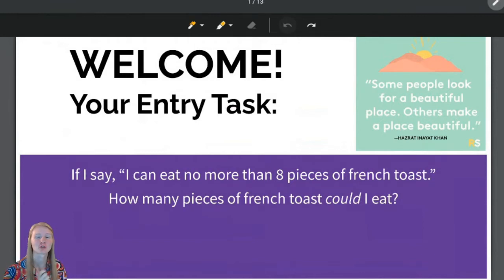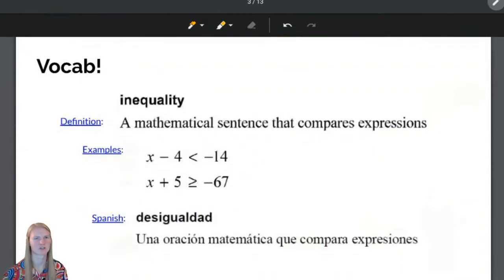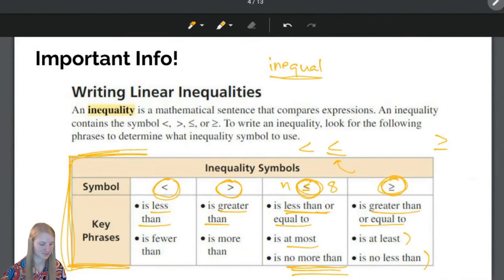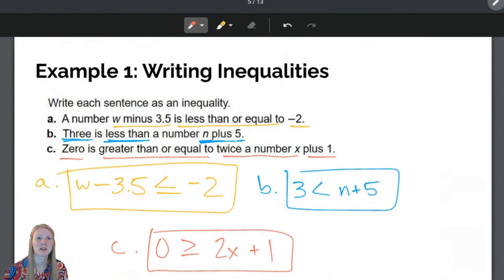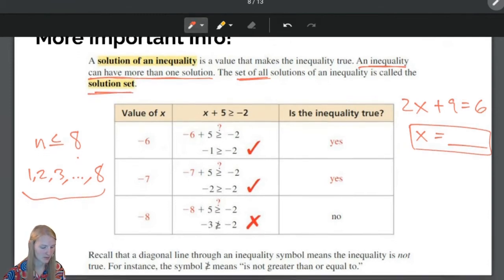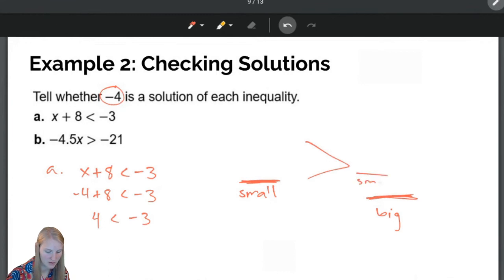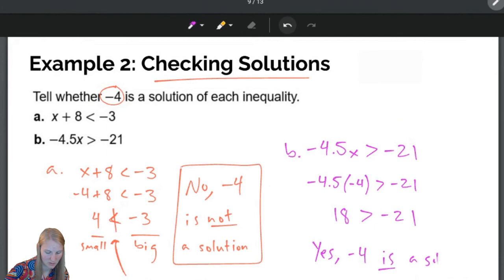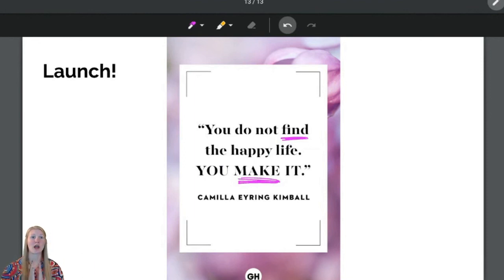Section 2.1 [Pt 1] (Alg)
What on earth is an "inequality"?! In this video, we introduce the star of Chapter 2 - the inequality! Learn what it is, how to write them, and how to check their solutions!

0:00 - Entry Task
2:12 - Learning Target & Success Criteria
2:57 - Inequalities
3:54 - Writing Linear Inequalities
6:12 - Example 1: Writing Inequalities
9:15 - Solution of an Inequality
10:02 - Solution Sets of Inequalities
12:20 - Example 2: Checking Solutions
17:58 - Assess Your Understanding
18:32 - Practice Problems
18:55 - Launch!